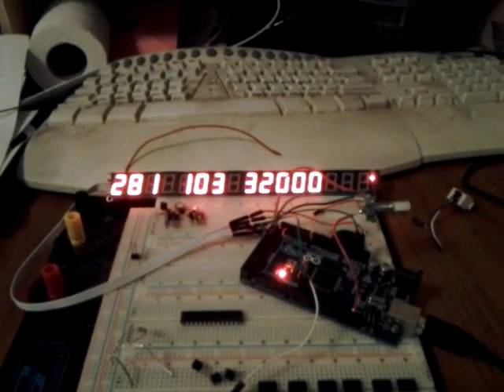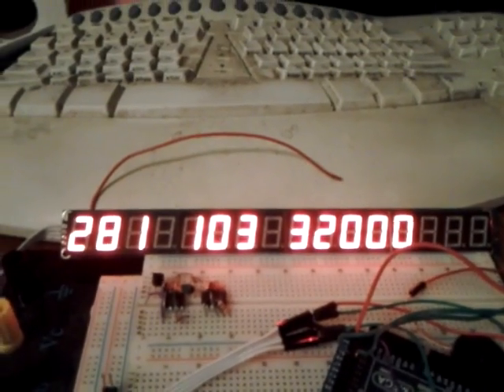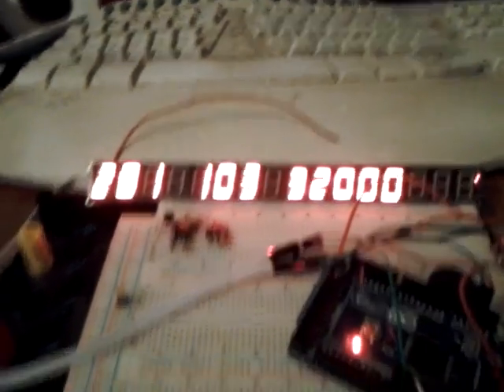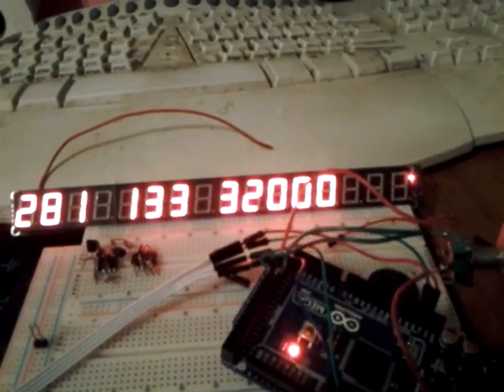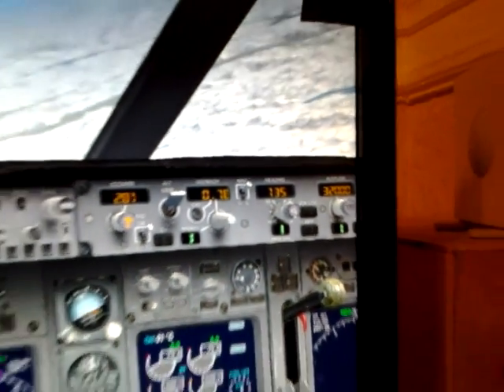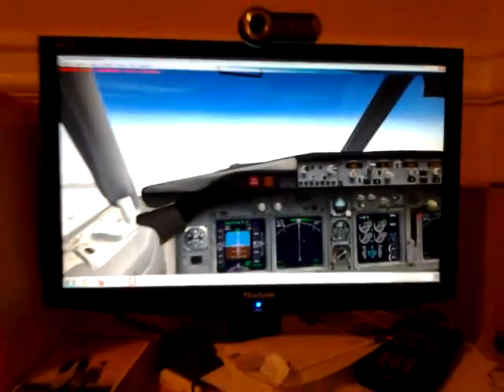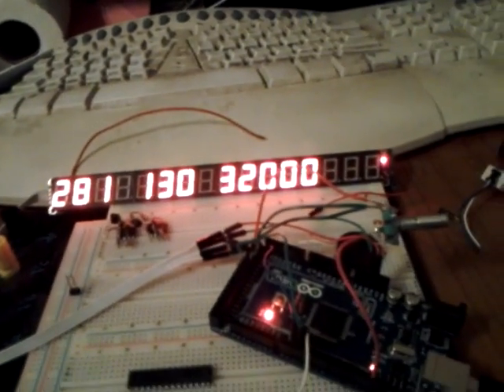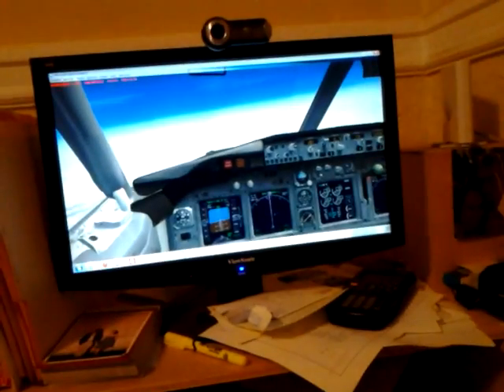Rotary Encoder, FSX, Arduino, TM1640 display working together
Using Jims Link2FS program, Rotary Encoders, TM1640 display from Deal Extreme, and many hours of head scratching, I got it all to work.  Code is open source for all to enjoy!